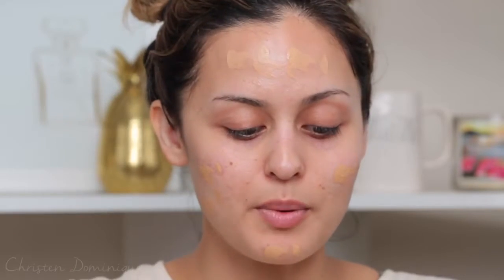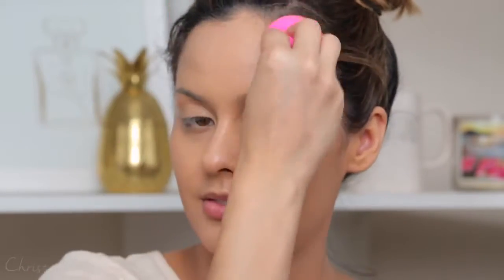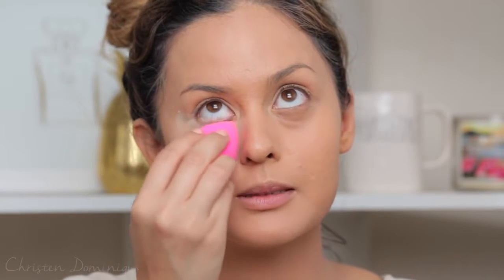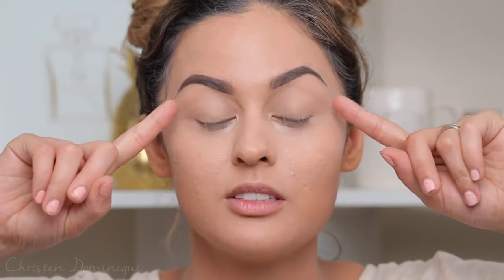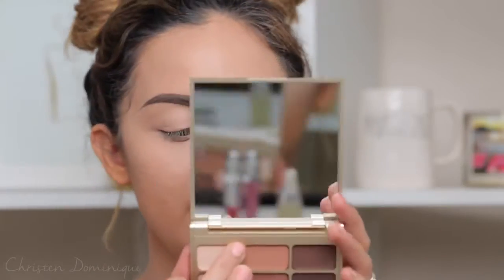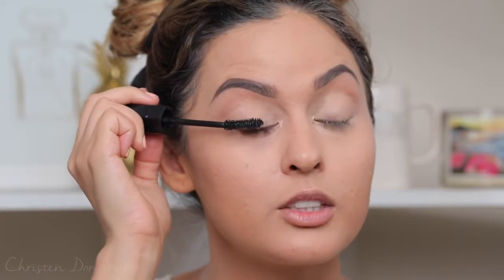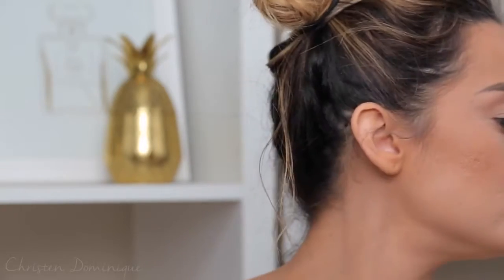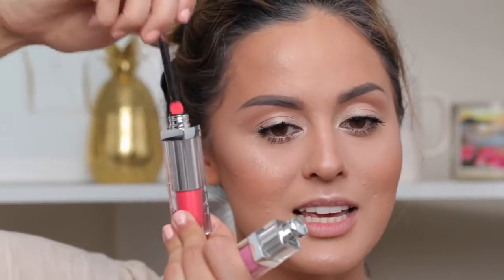Natural Summer Makeup Tutorial No Lashes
STEP 1: Sign up for Ebates if you don’t have an account

STEP 2: Click here to Enter the $1,000 Sephora Giveaway (5 winners get $200 each, $1,000 total value)

Summer Solstice Double Cash Back deals at Ebates (June 21-27, 2016)
Saks Fifth Avenue – 8% Cash Back
Drugstore.com – 8% Cash Back
Philosophy – 5% Cash Back
And more…

*You must have an Ebates account to be eligible to enter*

Winner will be announced on Snapchat "Christensnaps"

S N A P C H A T: ChristenSnaps
T W I T T E R : ChristenDTweets
I N S T A G R A M: ChristenDominique
F A C E B O O K: ChristenDominique

and be apart of my family!!

Makeup Details

Foundation: Estee Lauder Double Wear
Shade Tawny

Concealer: MAC Pro Longwear
Shade NC15

Cover FX Custom infusion Drops $48
Type F+ Neroli Hydration

Marc Jacobs Mascara $26

Anastasia Dipbrow Pomade $18
Shade Ash Brown

Anastasia Duo brush #7 $18

Still Eyes Are The Window Shadow Palette $49
Color Soul

Dior Fusion Mono Eyeshadow $31
Shade 621 Mirror- shimmering gold

Nars Laguna bronzer $59

Tarte Amazonian Clay 12 hr Highlight $28
Shade: Exposed

YSL Rouge Shine Oil N Stick $37
Shades 7,15

YSL Lipliner $30
Shade 17 Rose

Dior Addict Milky Tint $35
Shade 376

Dior Lipgloss $33
Shade Pink

Equipment Used:
Camera: Cannon Mark lll 5D